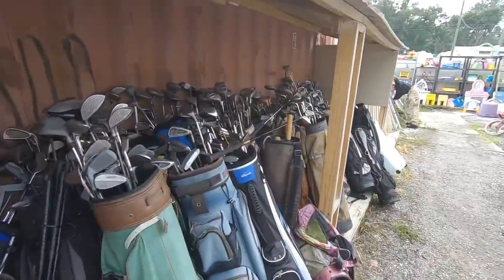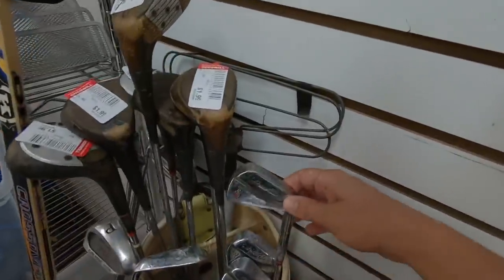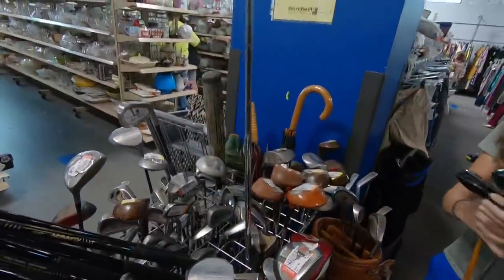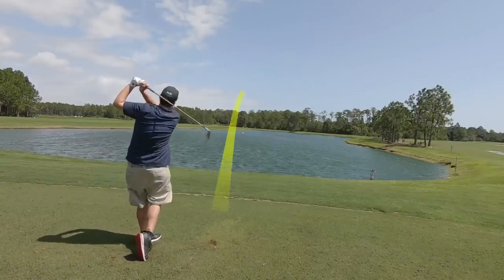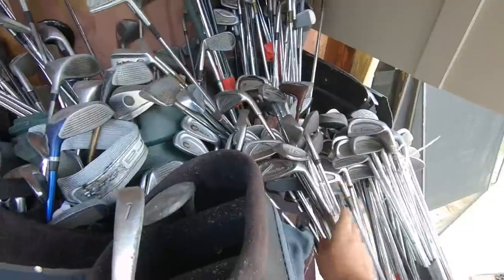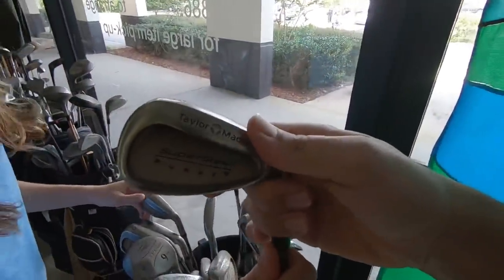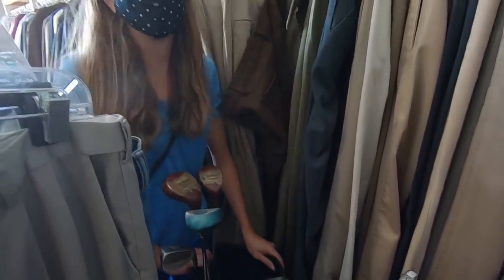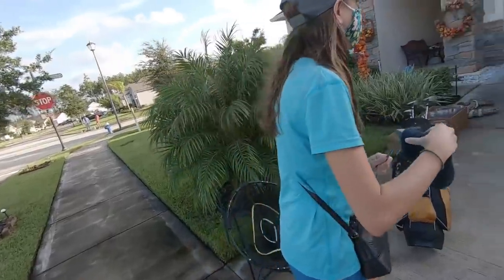WE LOVE FINDING GOLF CLUBS LIKE THESE AT THRIFT STORES!!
In this golf vlog, we go thrifting for golf clubs + golf bargain hunting+ and other interesting thrift store finds !! We also went to a community garage sale to see if we could find any golf treasures. Afterwards we tested our finds out on a floating driving range. What did we find and how did we them? Let’s find out!

Jon’s What’s In The Bag:

Long Irons
Short Irons

Ashley’s What’s In The Bag:

5 Wood
Square Strike

Stacked Golf
1454 Ocean Shore Blvd. #113